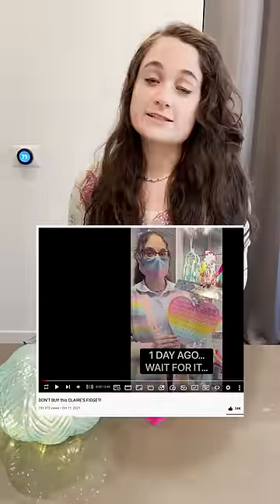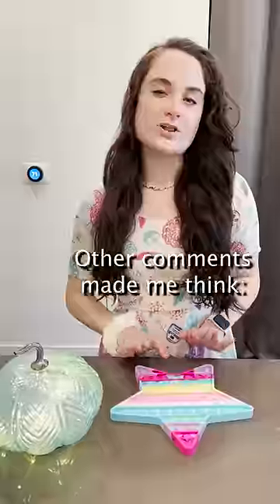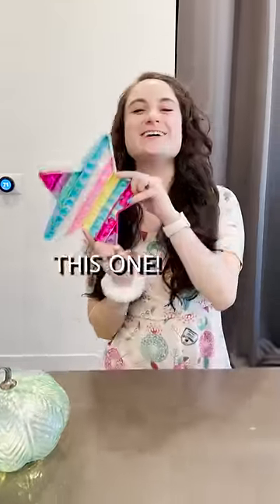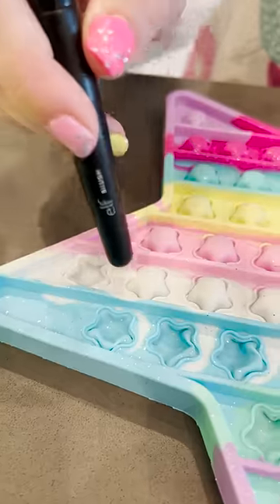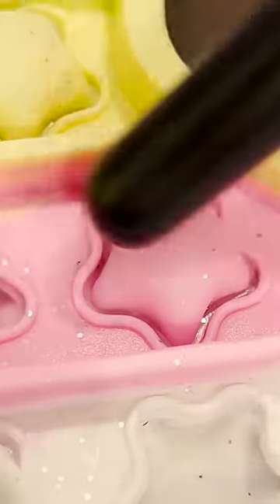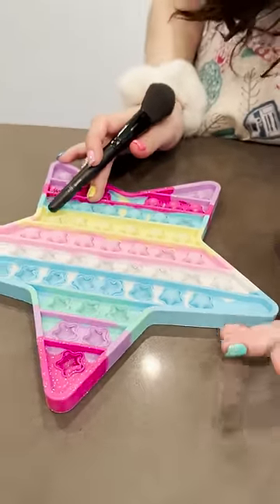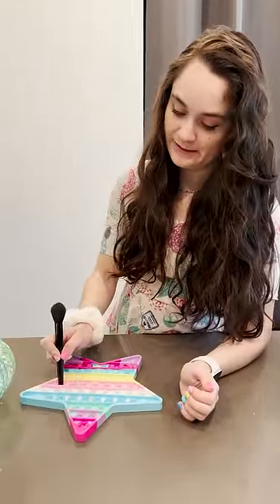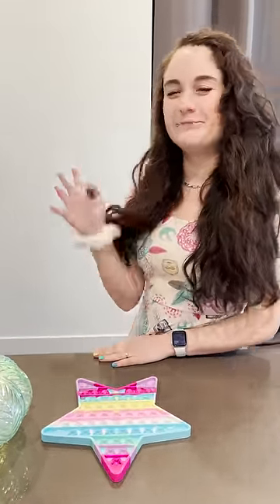DON'T BUY this Claire's Fidget - Scammed AGAIN